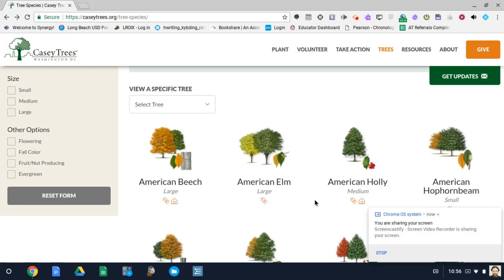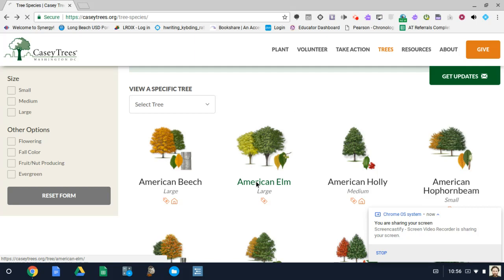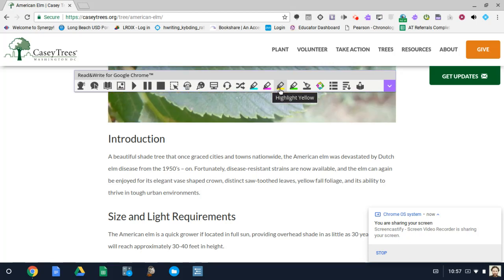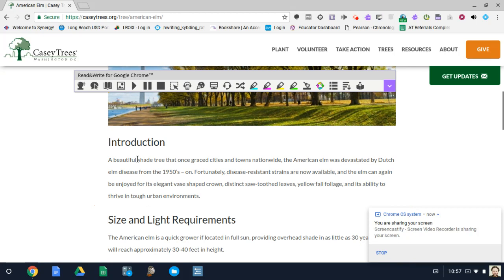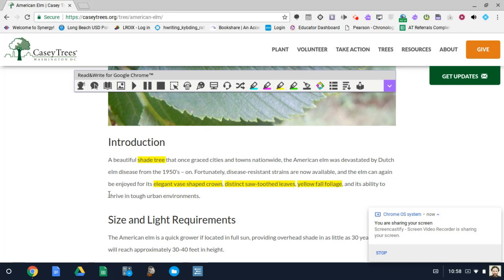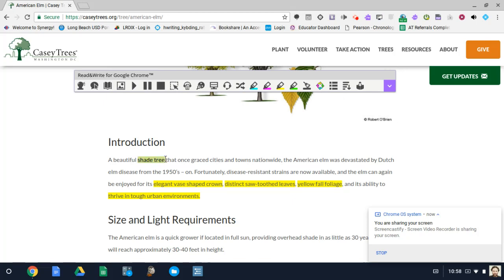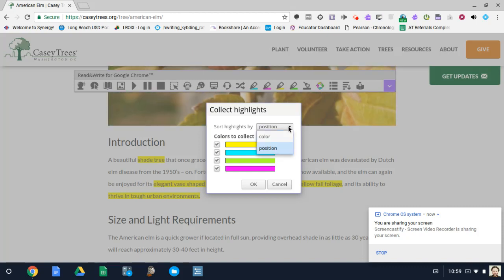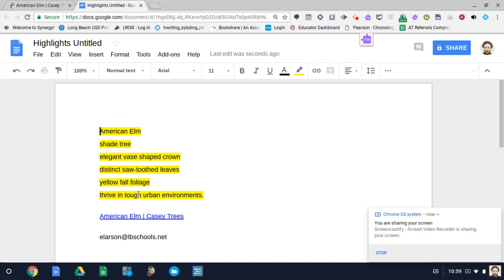Highlighting Tool in Read and Write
Learn how to highlight words and sentences from a website in various colors and collect them in a Separate Google Doc.